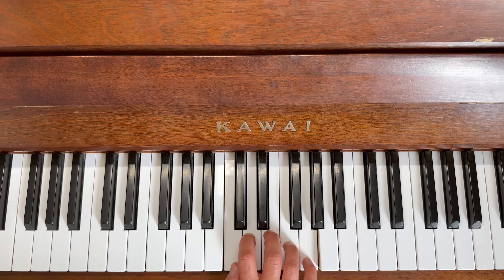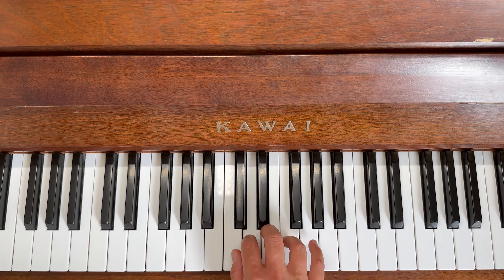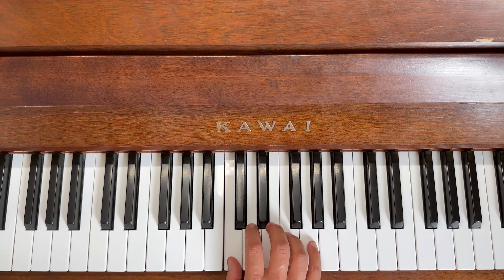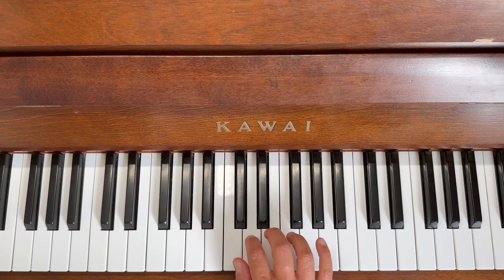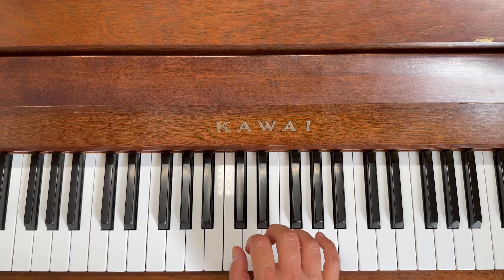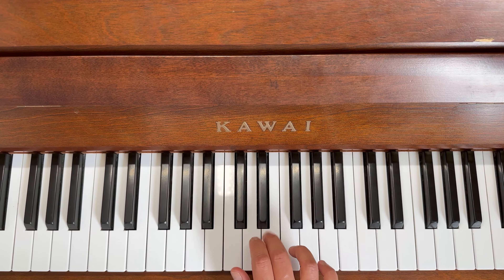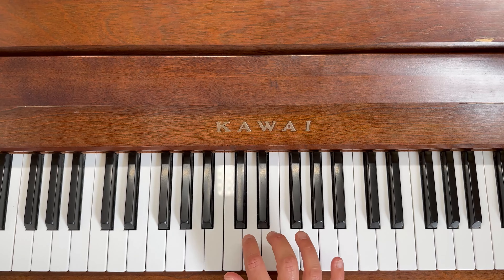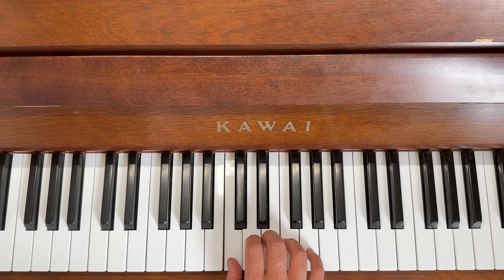Bastien Primer Level - Lesson 9 - Monkey Bars - Right Hand all line 2